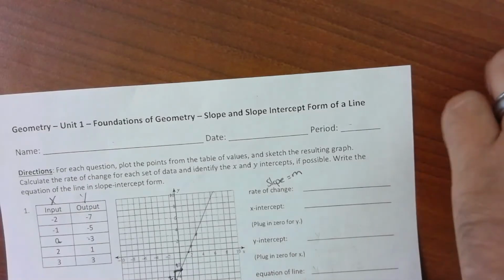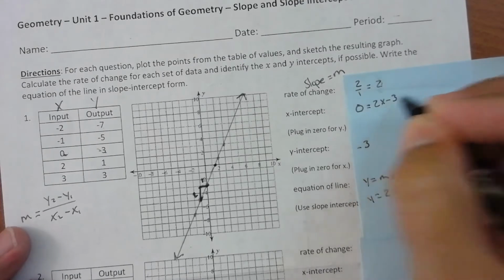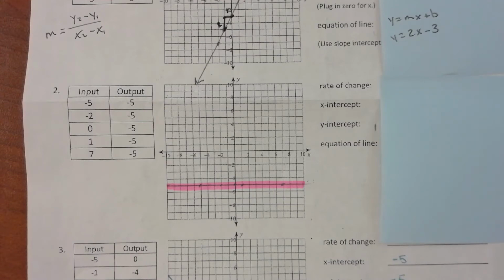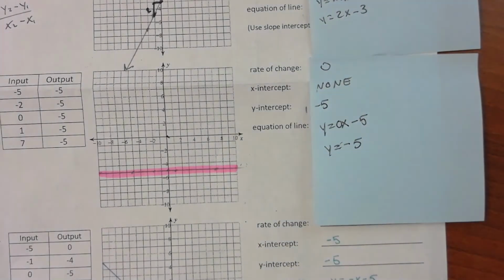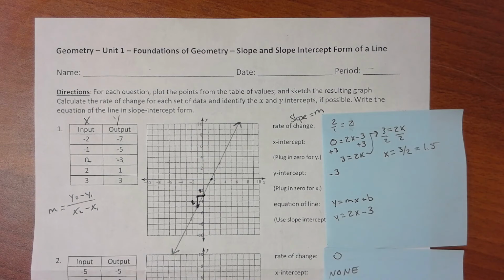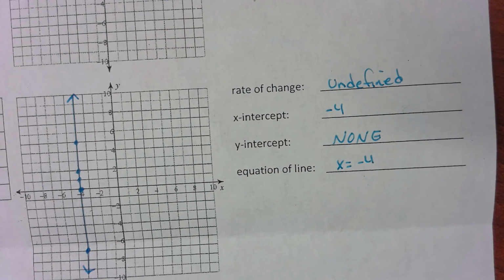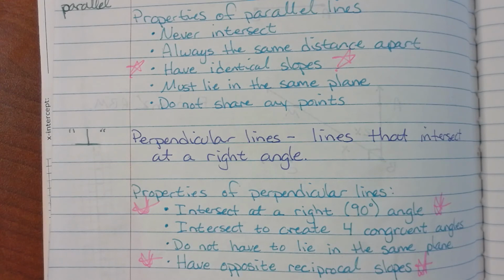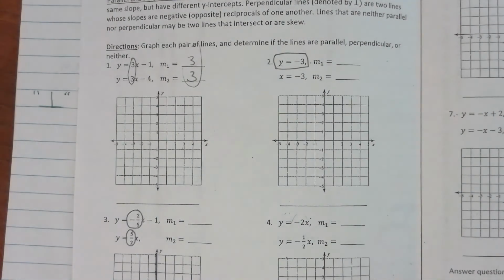8-21 and 8-22 class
slope and parallel and perpendicular lines